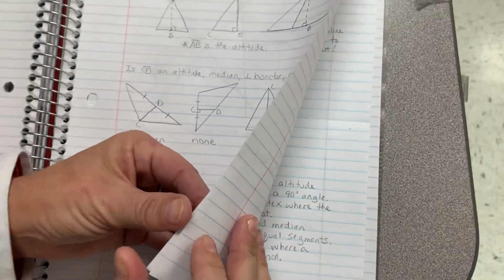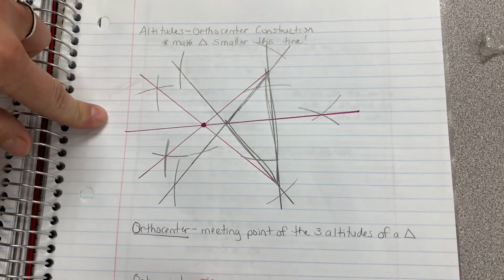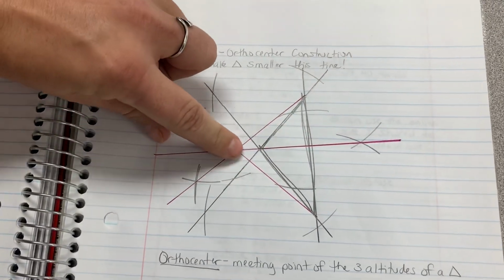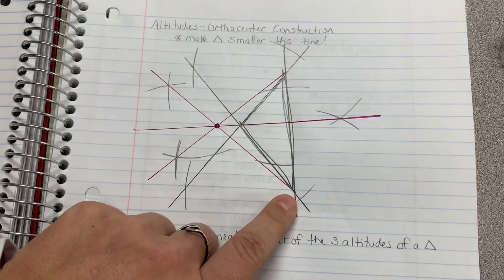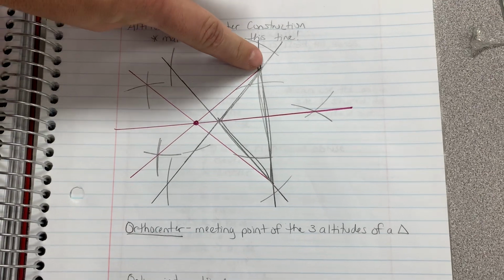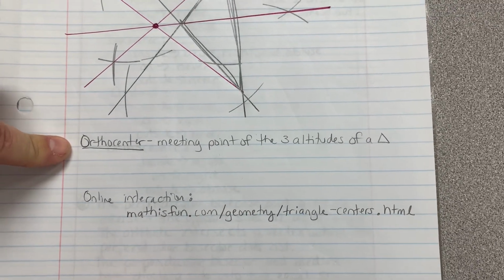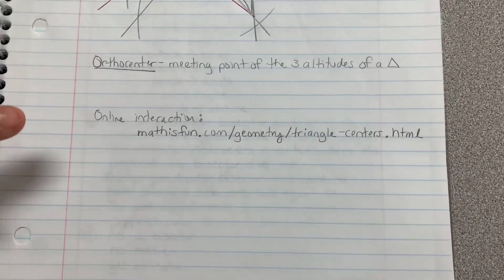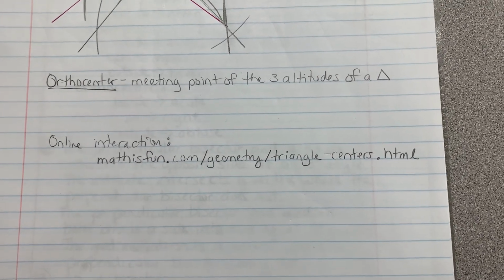5-4 pt 2 orthocenter notes